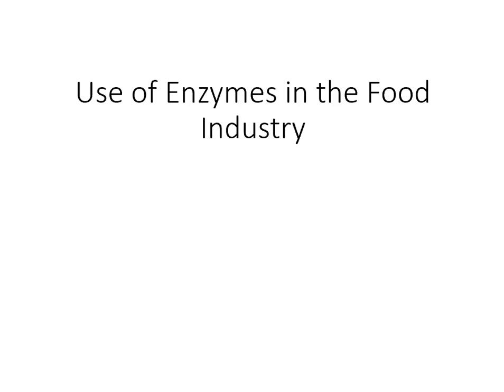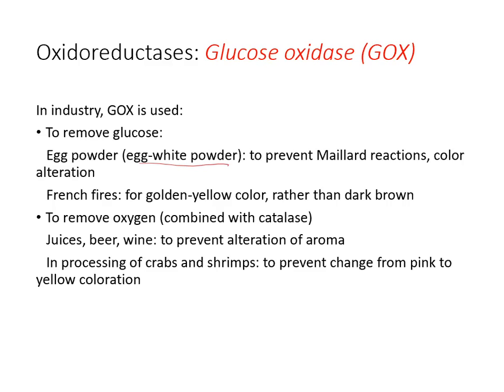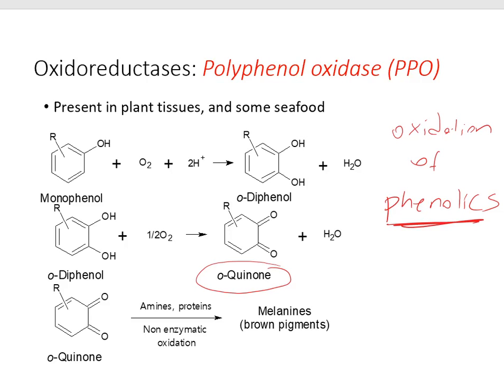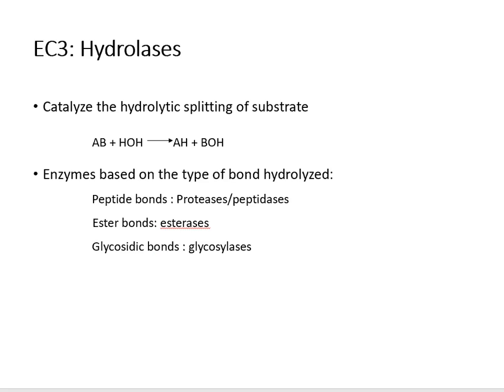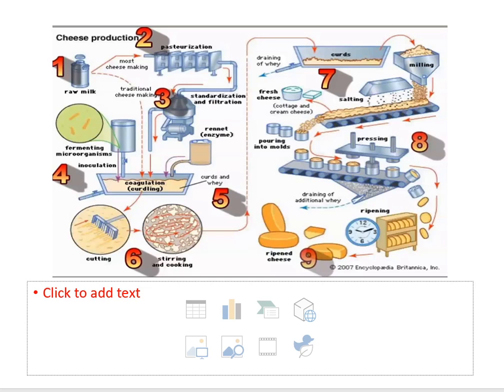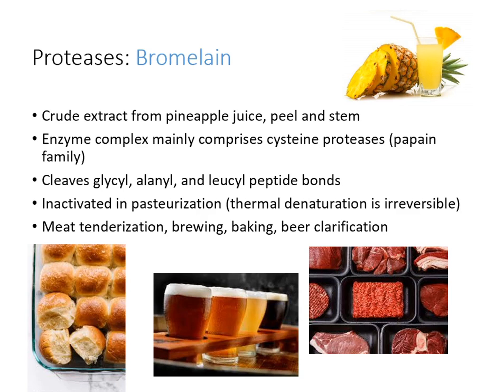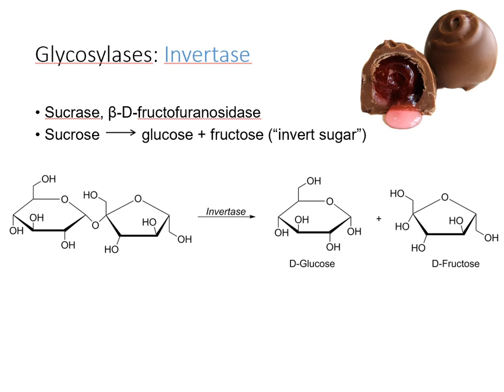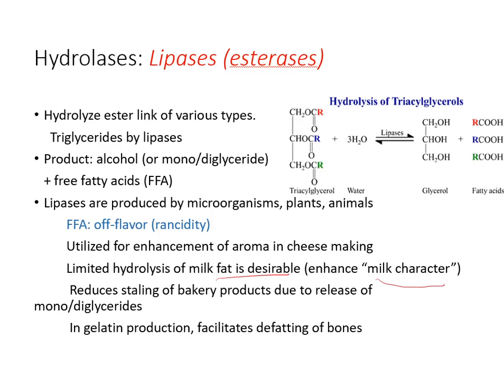Lec Rec Enzymes2